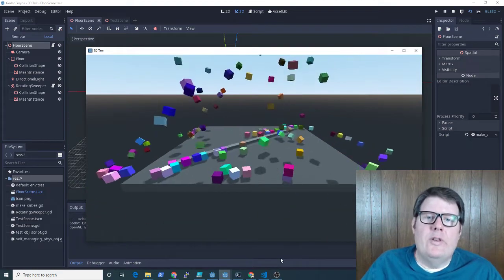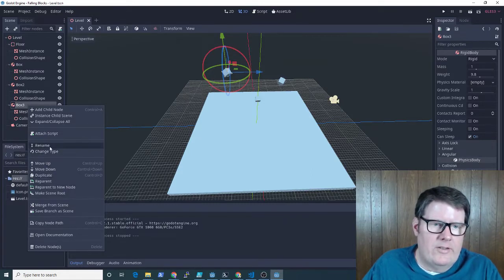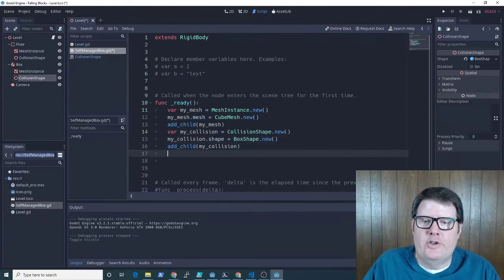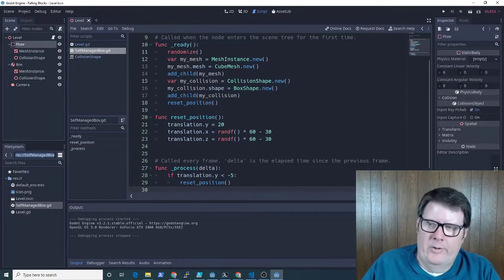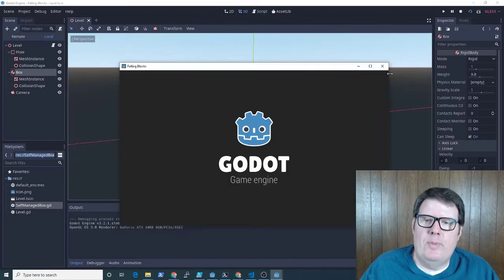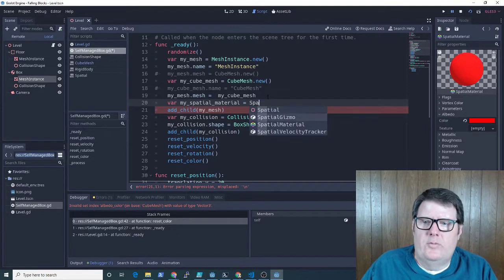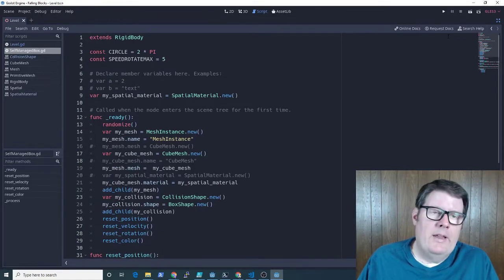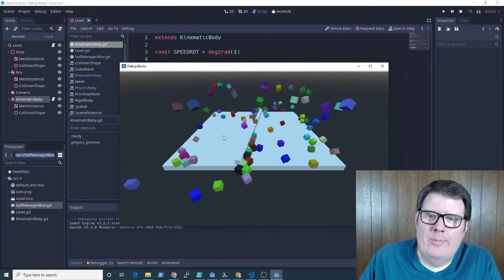100 Physics Objects, fewer than 12 nodes in Godot 3D Game Engine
I remake my falling blocks demo in this video. When making many copies of nodes, generated them in code instead!